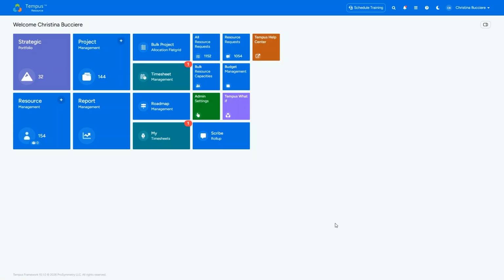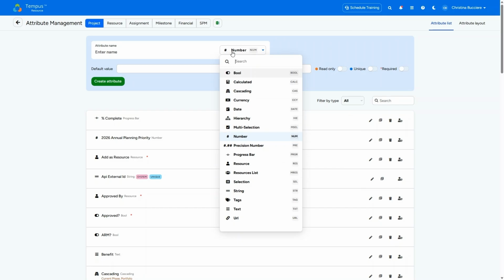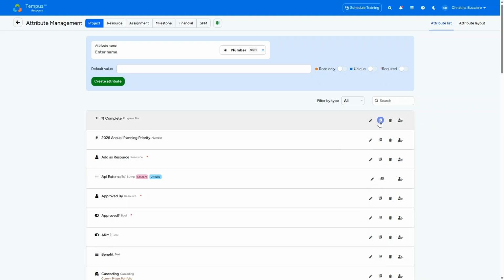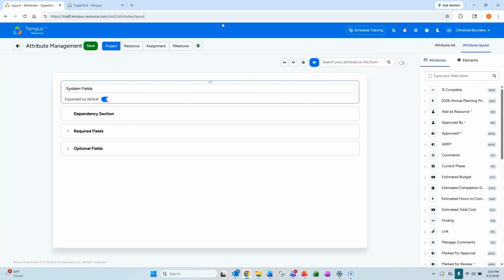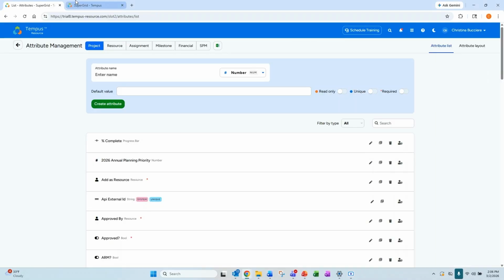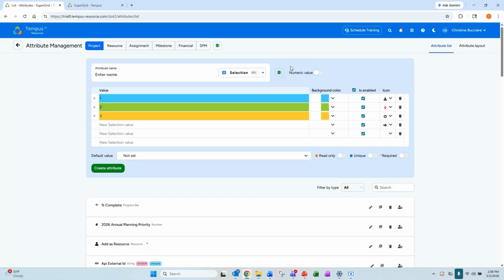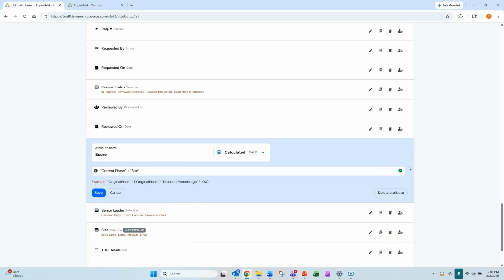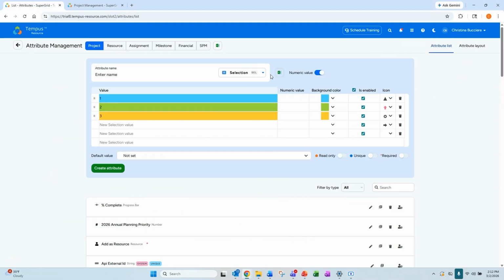Tempus Resource Configuration: Attribute Management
Christina Bucciere, Implementation Consultant for Tempus Resource, walks through Attribute Management in Tempus Resource.